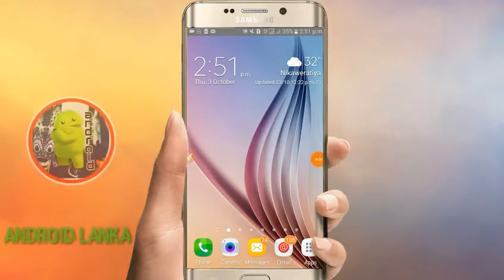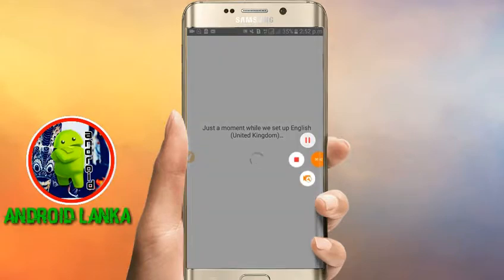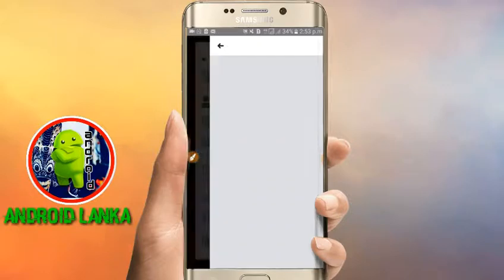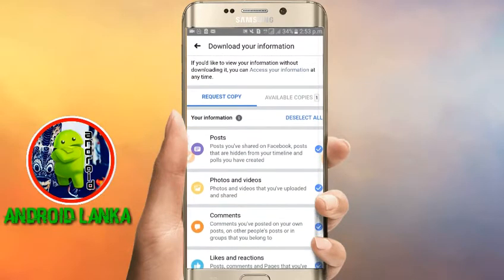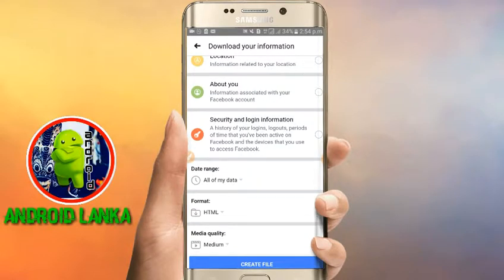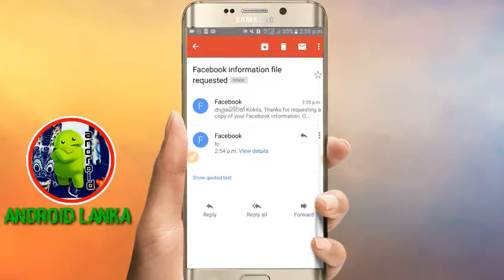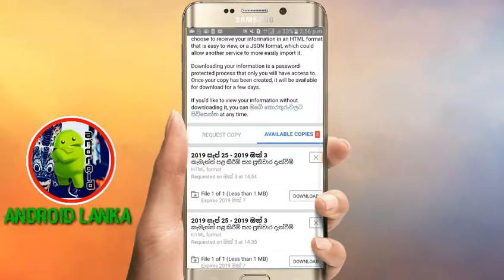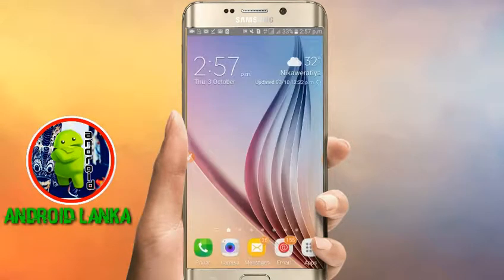How to download fcebook your account information (photo,coment,massage,post) - sinhala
You can download your facebook account all details.

*photo
*videos
*coment
*post
*friend list
*massag and more.